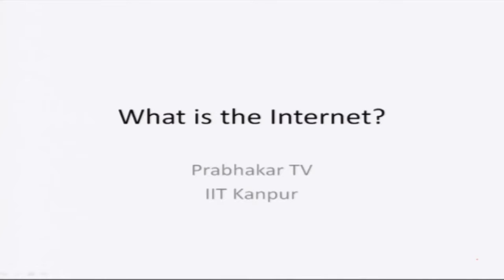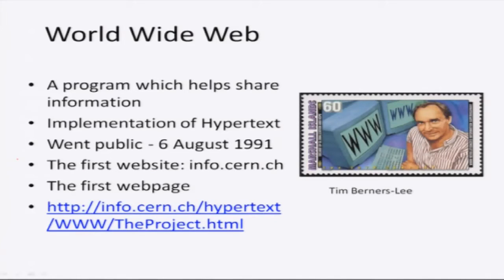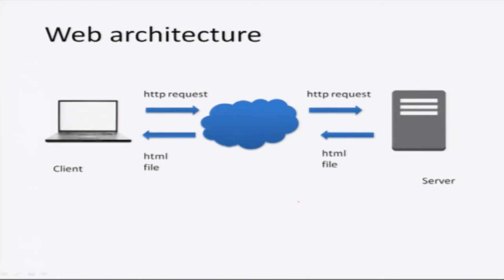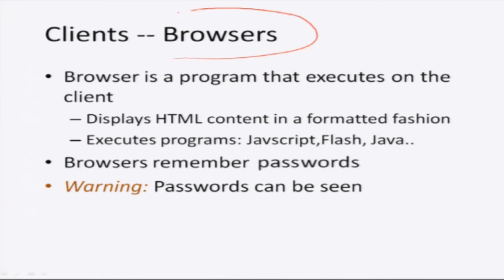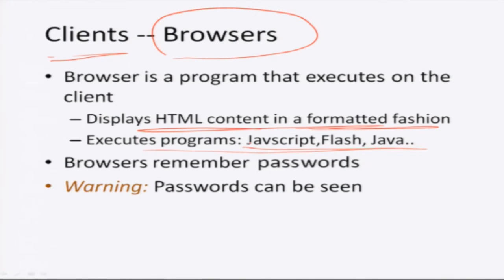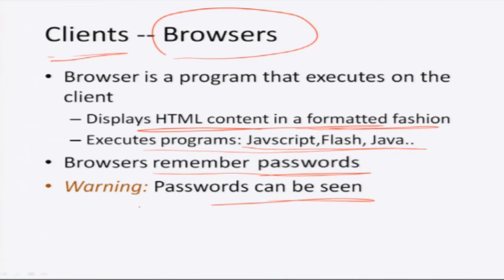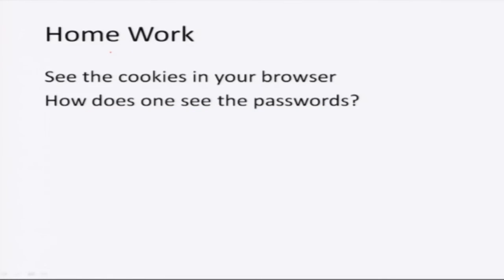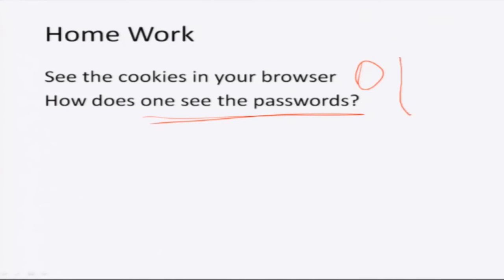Mod-02 Lec-06 What is the Internet?